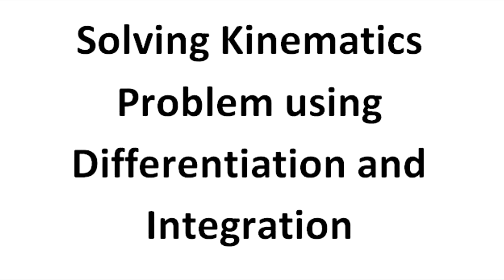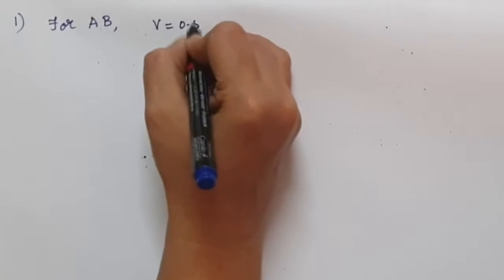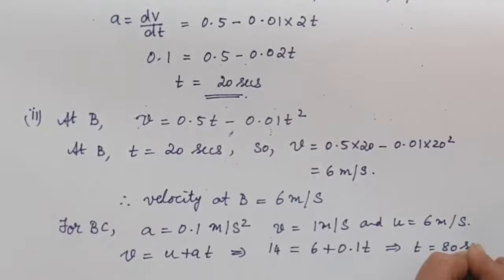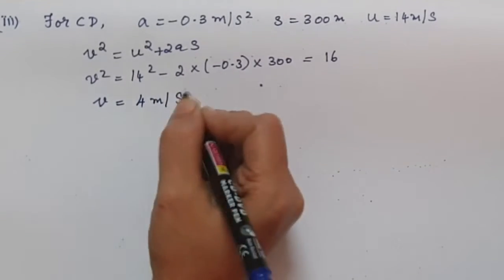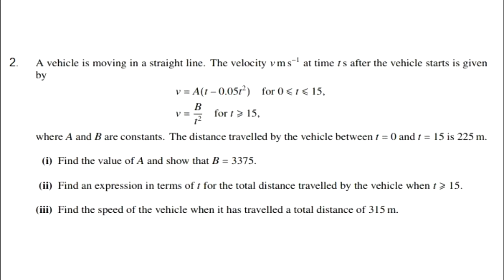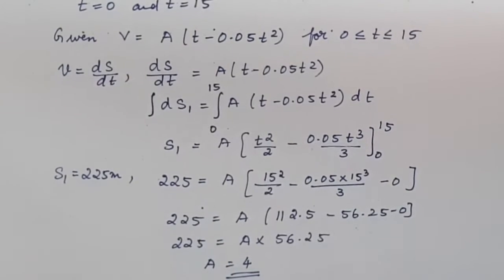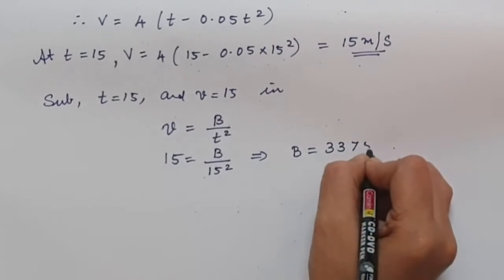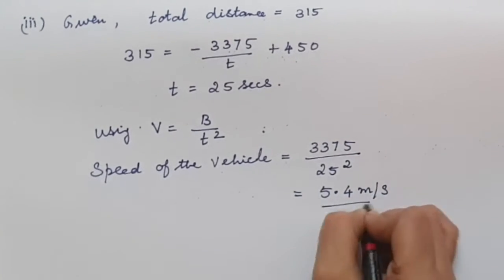Solving Kinematics Problem using Differentiation and Integration